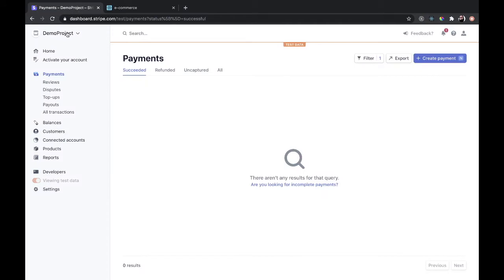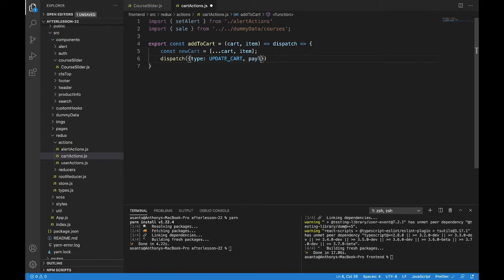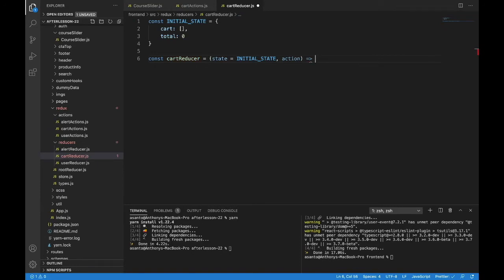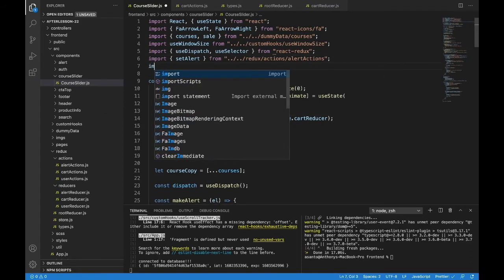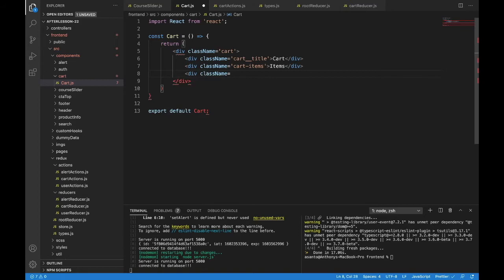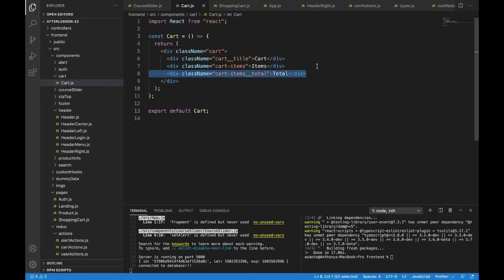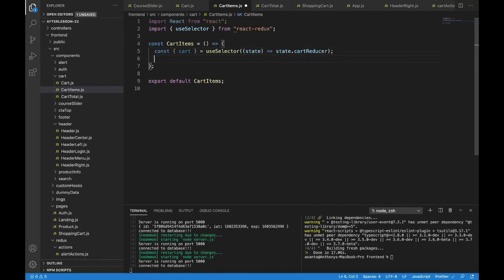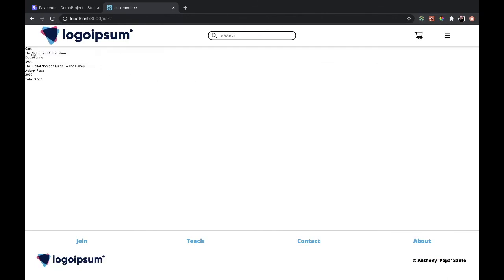Shopping Cart Functionality - E-commerce: Lesson 23